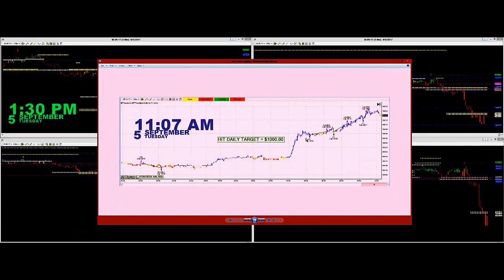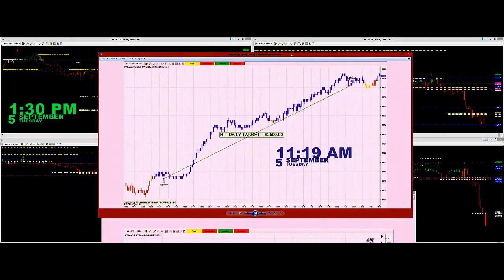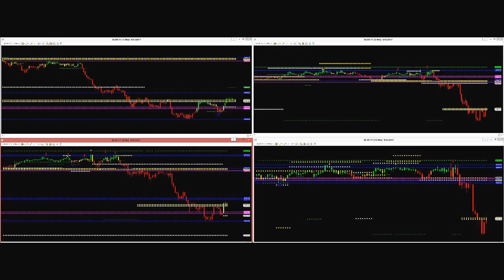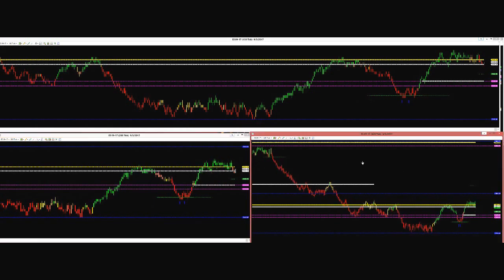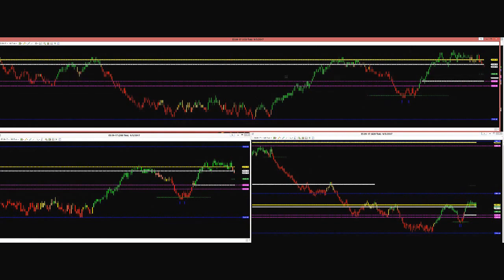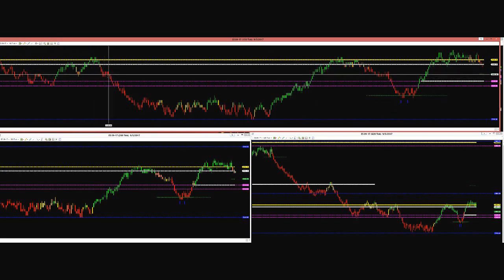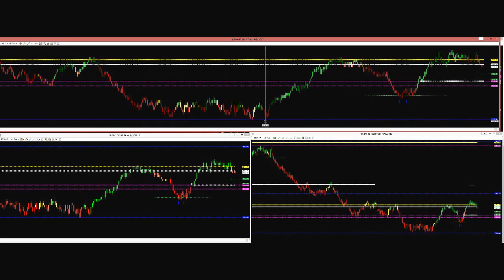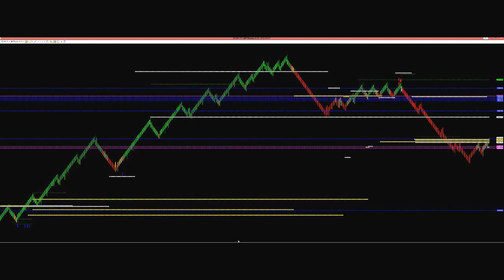Projections,Zone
Fibonacci , Projections,Zone